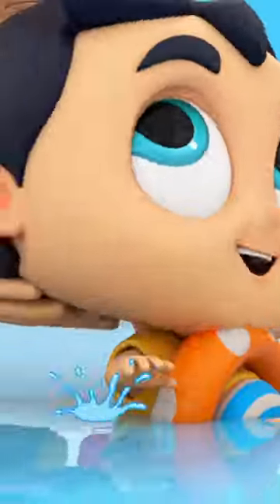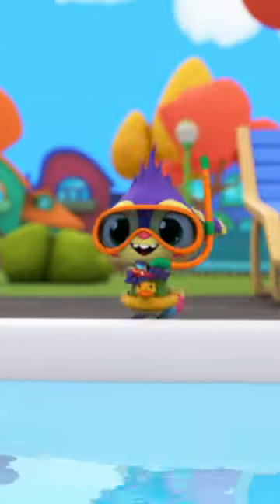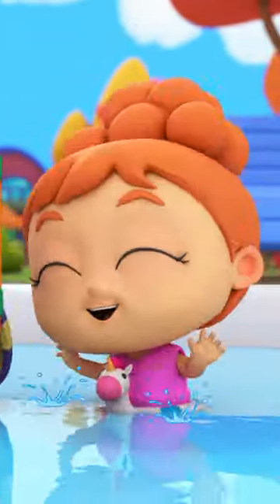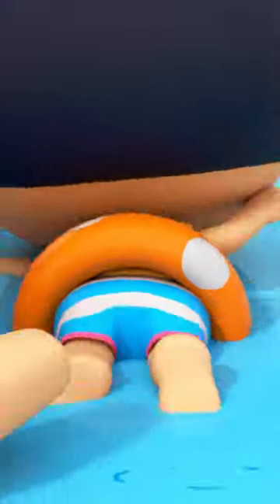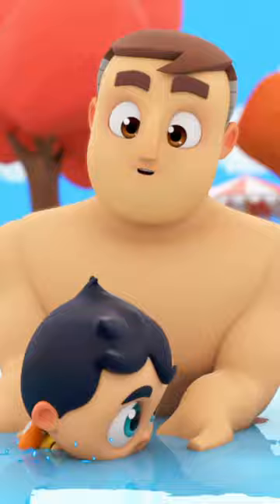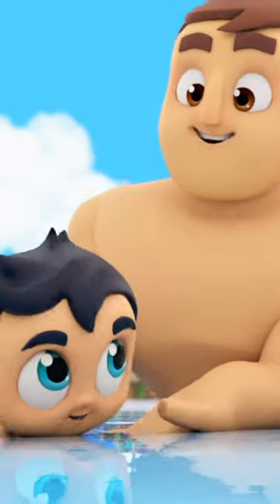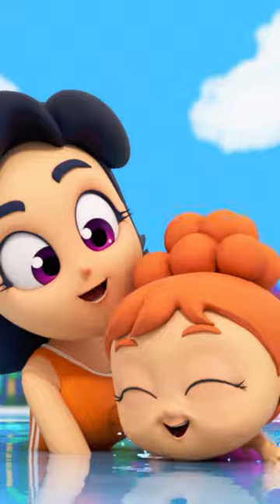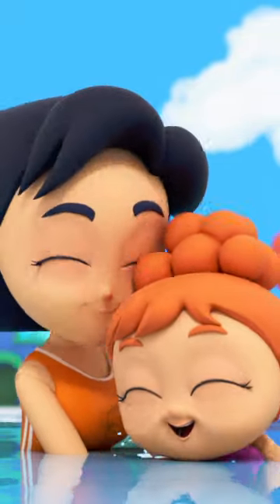Swimming Song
Super Supremes Sing Along is home to various popular karaoke nursery rhymes that educate & entertain toddlers through music & story-telling. They will learn to read with our wonderful collection of animated videos including Baby Shark & many more!

Our videos have been created to make learning fun, impart family values & encourage healthy habits. Parents will realize that our channel is the ideal destination to not only acquire knowledge & thinking skills but also develop imagination & creativity.